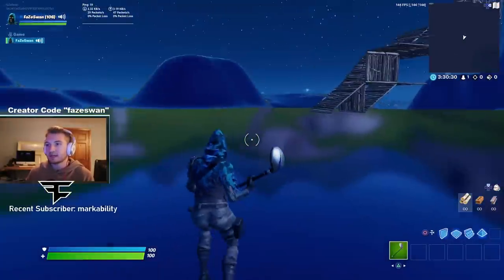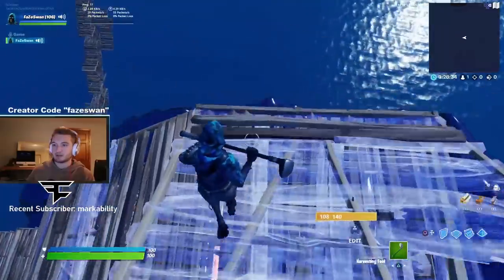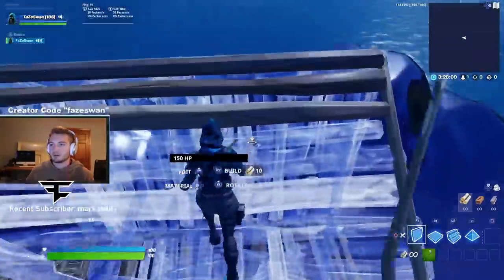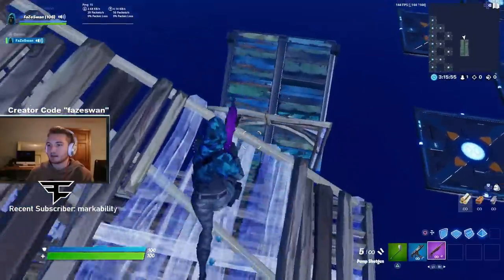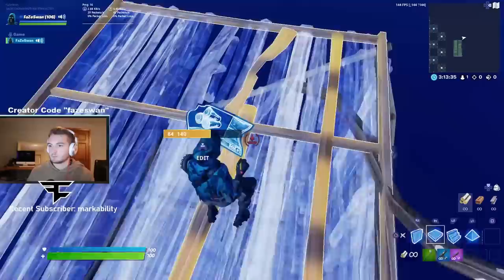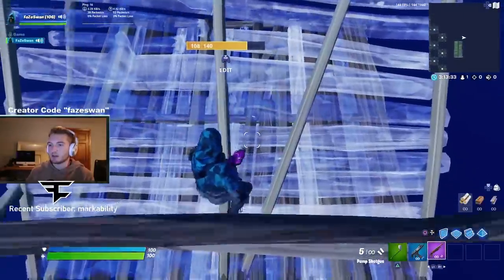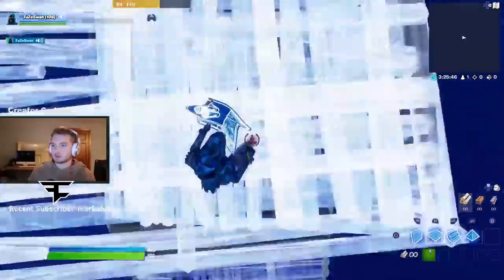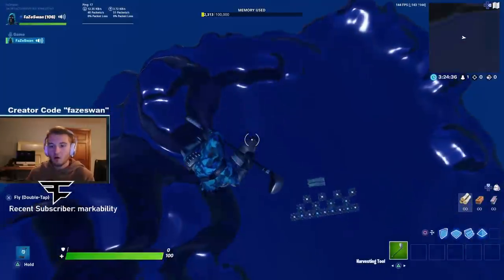Jumping an ENTIRE BOX for High Ground...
New high ground retake.